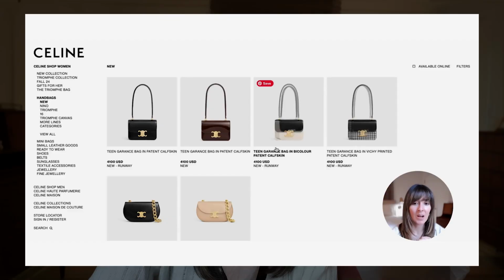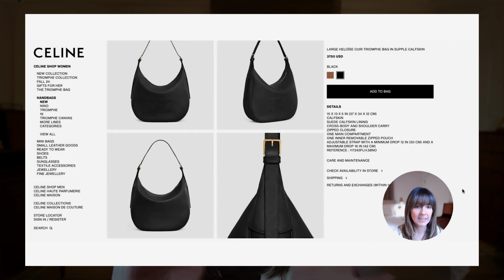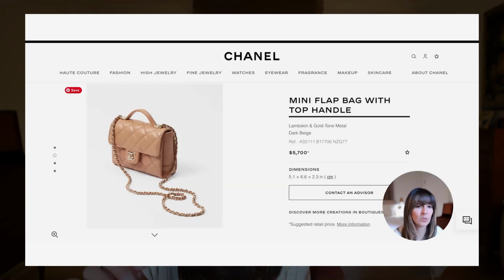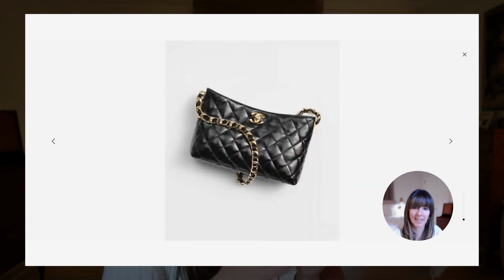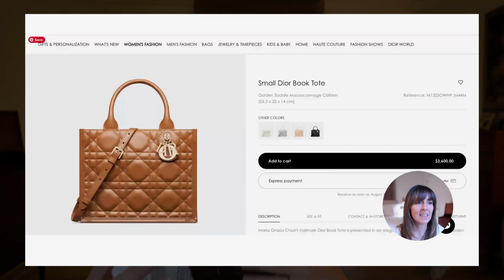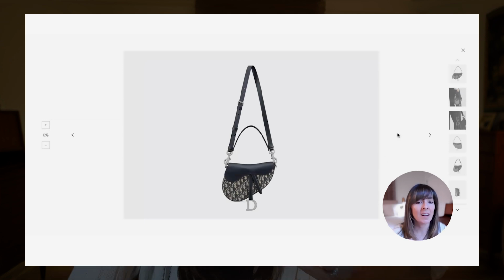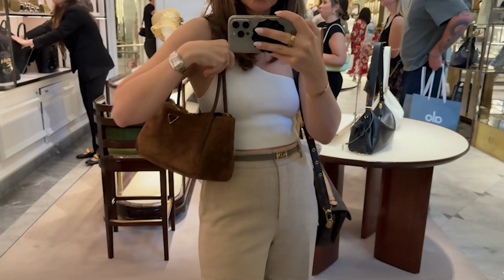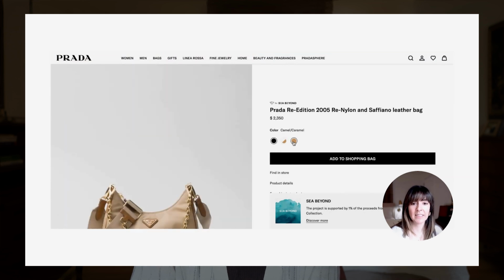BEST FALL BAGS 2024 (PT 1): Celine, Chanel, Dior & Prada | Timeless Style, Smart Buys | Ajda NYC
This fall and winter, I’ve scouted out some stunning new-in bags from Celine, Chanel, Dior, and Prada that perfectly blend classic style with modern versatility. If you’re looking for luxury bags that won’t just follow trends but will become timeless staples in your collection—this video is for you. With some iconic collections seeing significant price hikes, I’m focusing on pieces that offer both luxury and value. I’ll be sharing my thoughts on why these bags are smart buys for the season, and how they can elevate your wardrobe for years to come.

(my bag picks from add'l luxury brands)

➤ LINKS:
*Celine*
Teen Garance bag in patent calfskin
Medium Héloise bag in supple calfskin

*Chanel*
Mini Flap Bag with Top Handle (dark beige)
Small Shopping Bag
Mini Flap Bag with Top Handle (chain handle)
Hobo Handbag
Flap bag (with patent trim)

*Prada*
Large Prada Buckle suede bag with belt
Prada Zip Suede Shoulder Bag (cocoa)
Prada Medium Zip Grain Leather Shoulder Bag
Prada Re-Edition 2005 Re-Nylon and Saffiano

➤ TIMESTAMPS:
00:00 Intro
01:28 Celine
05:57 Chanel
12:32 Dior
17:44 Prada
22:37 Conclusion